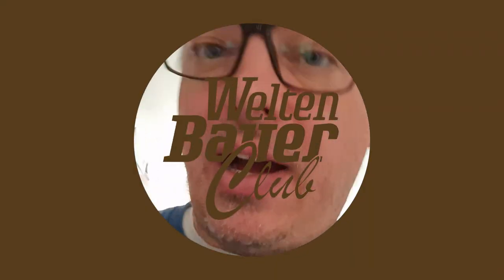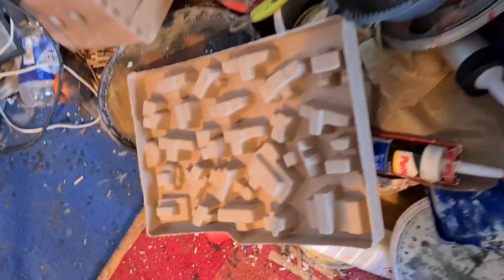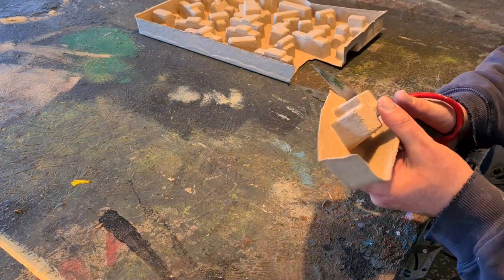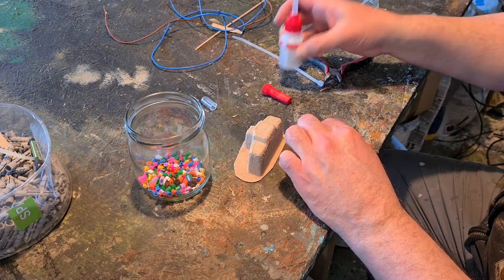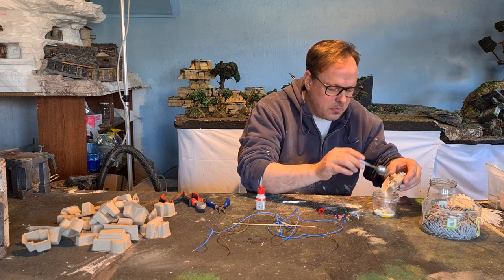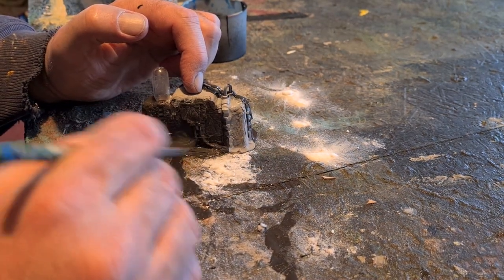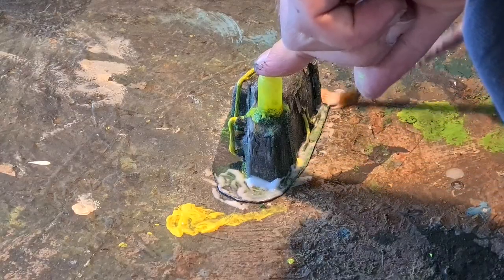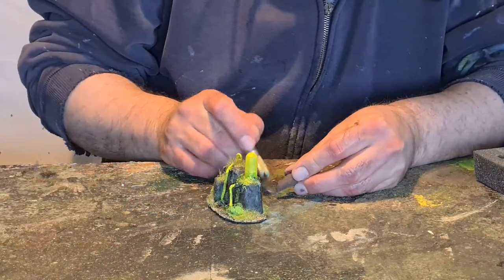From TRASH to CASH - barricade scatter terrain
Made a toxic barricade for my post apocalyptic table top wargame from a piece of packaging trash.

MUSIK
Piano of death